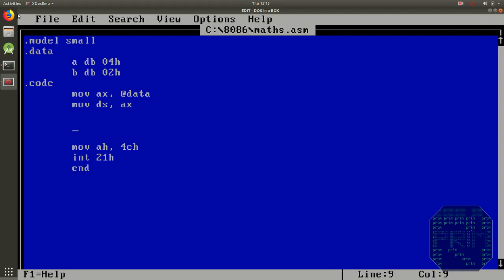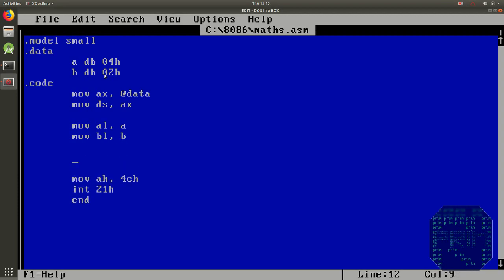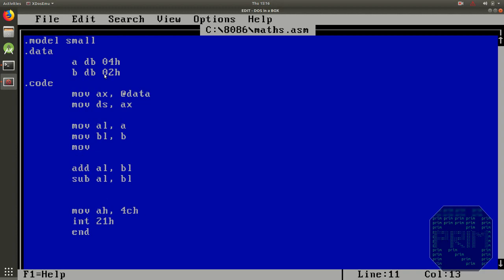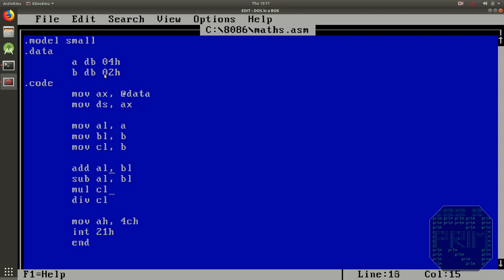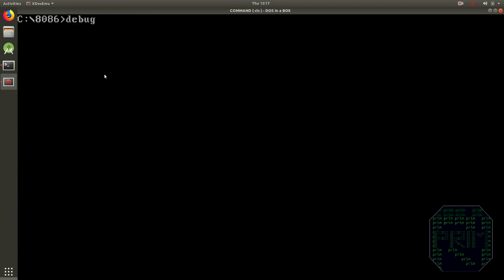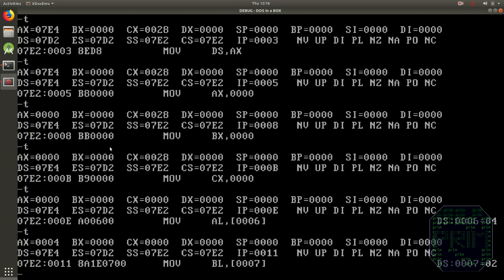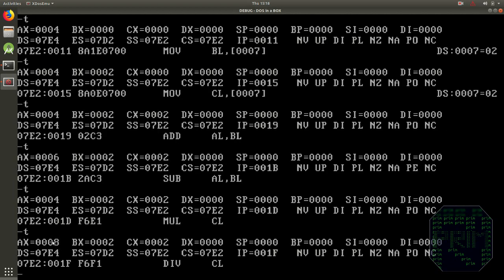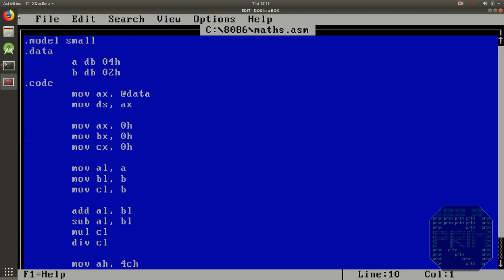Arithmetic operations in x86 | Assembly Language | Code and explanation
Lets assemble, link and debug!